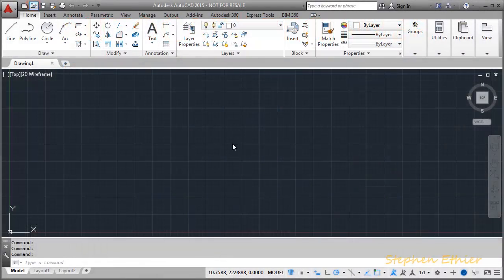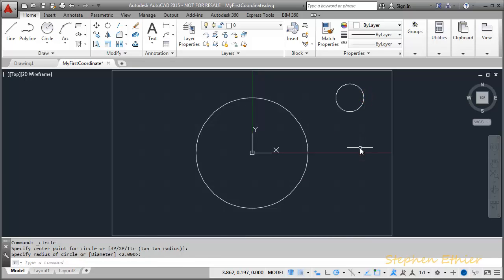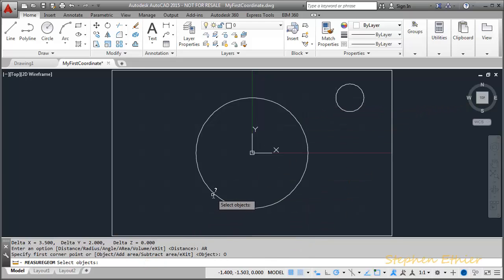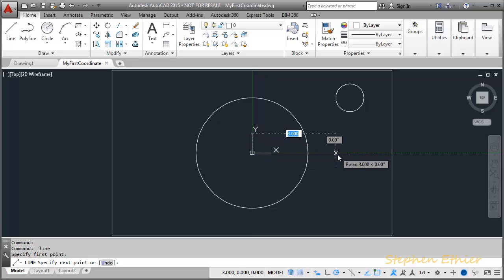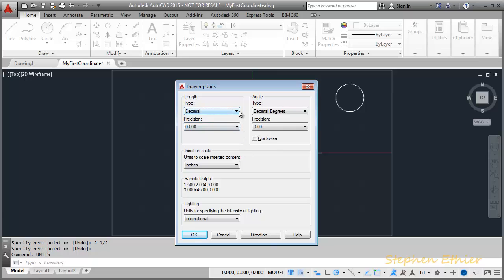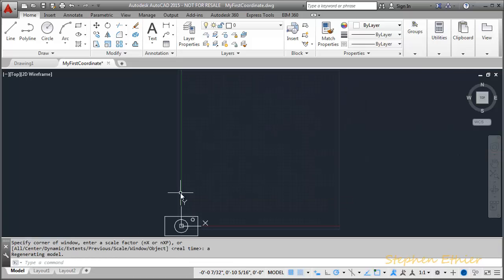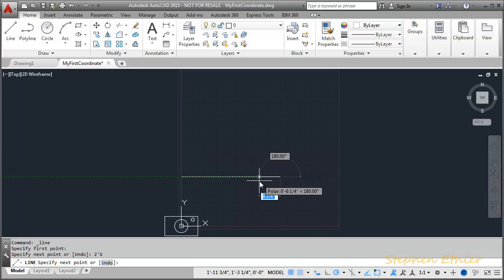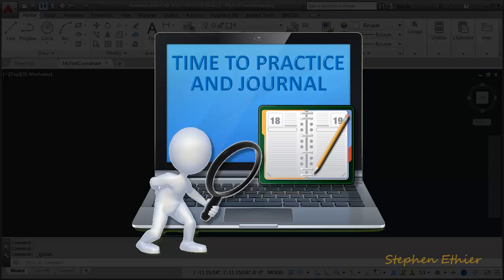AutoCAD 2015 - Measurements and Unit Style - FTL Tutorial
AutoCAD 2015 - Measurements and Unit Style - FTL